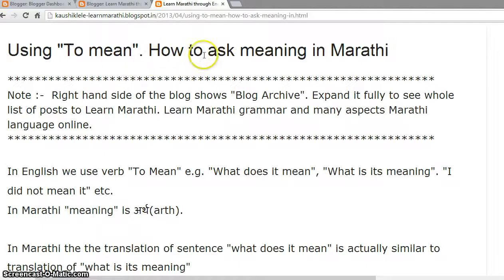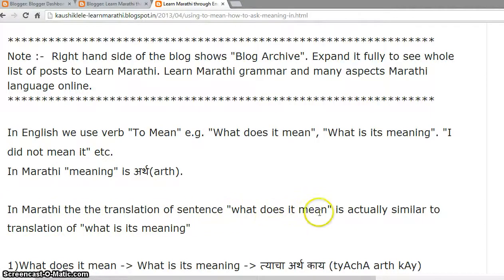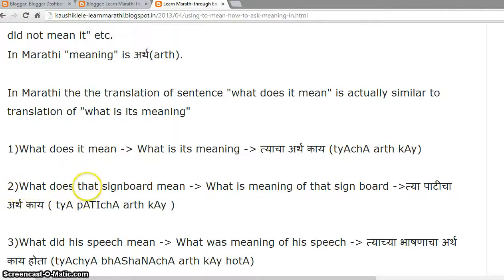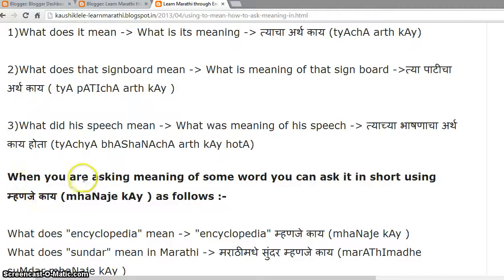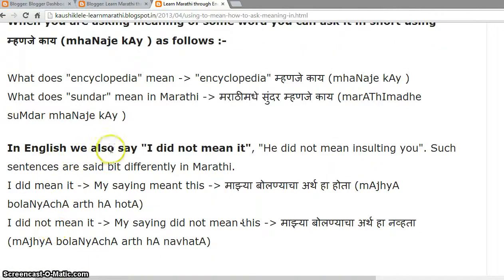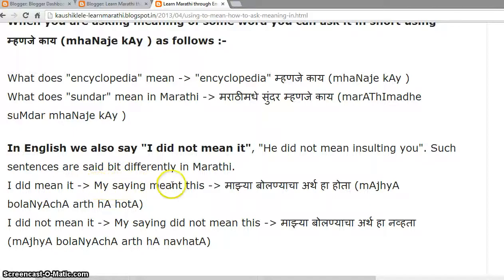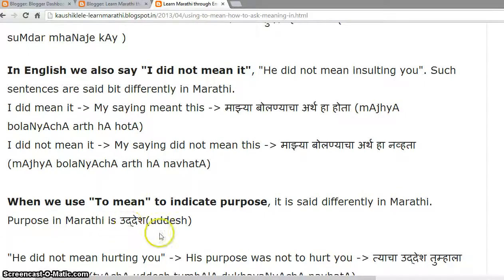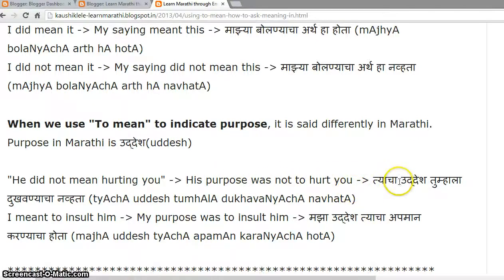Using "To mean". How to ask meaning in Marathi : Learn Marathi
Blog from Kaushik Lele which helps you learn Marathi through English/Hindi. To learn through Hindi click on "Learn Marathi from Hindi" tab. To make you an independent speaker, grammar is thoroughly taught here. Try reading posts sequentially, as rules discussed in one post are referred in later posts. Please enter your feedback on the blog posts or drop me mail at so that I can know blog is actually being followed and is found useful.

Learn Marathi, Learn Marathi Online, Learn Marathi Through English, Learn Marathi through Hindi, Learn Marathi with Kaushik,  Best website to learn Marathi, Practice Marathi speaking